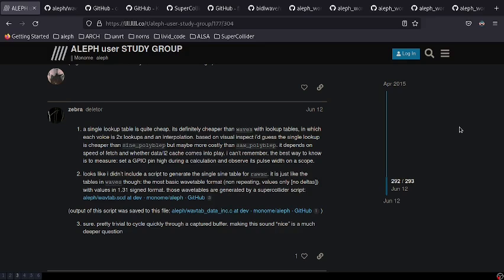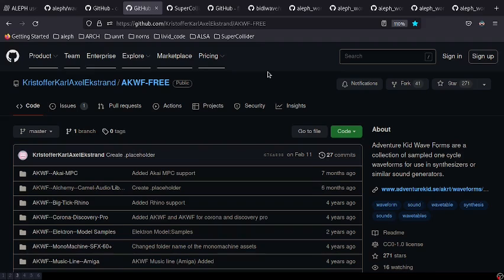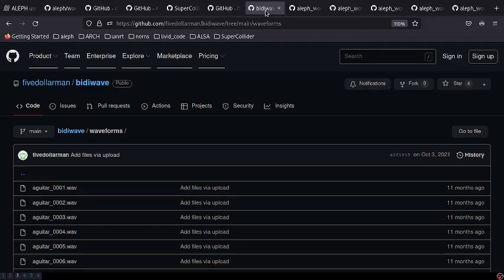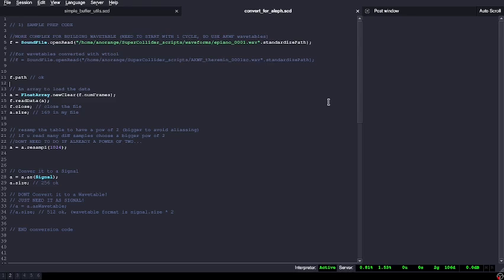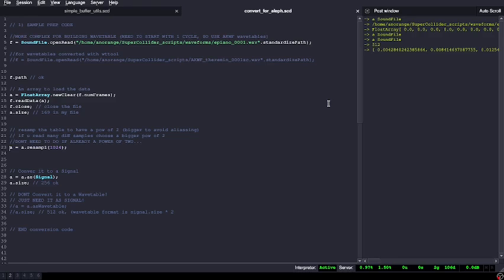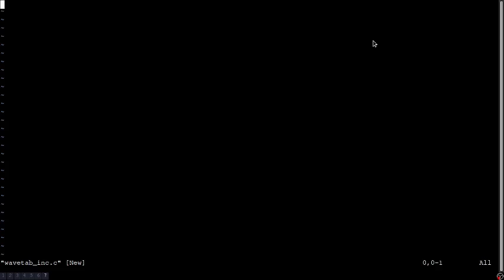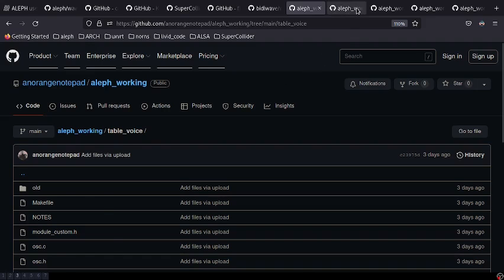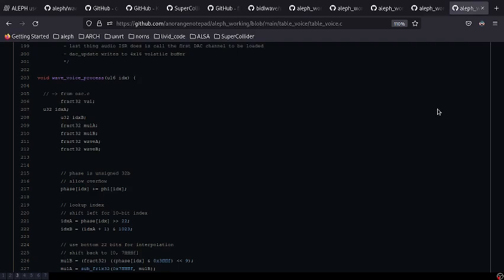monome aleph table_voice & formatting wavetable samples for aleph with SuperCollider (aleph/dsp)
demos the process of converting existing wavetable samples to aleph format in SuperCollider and the simple mod for playback on aleph